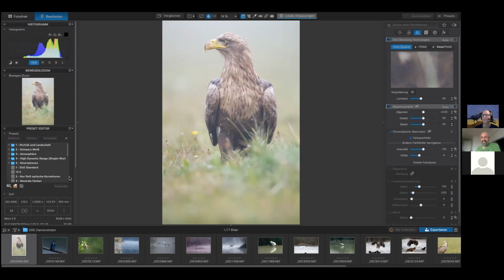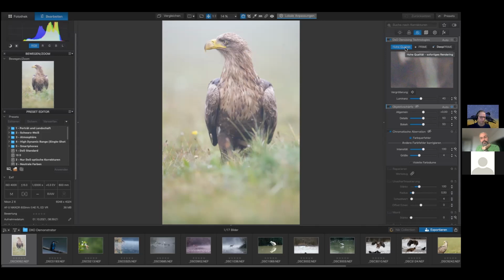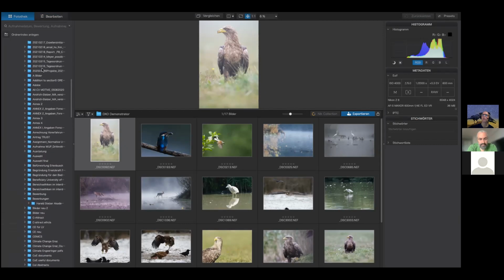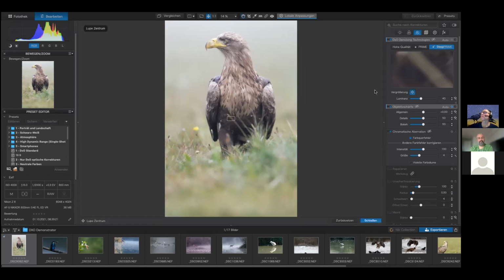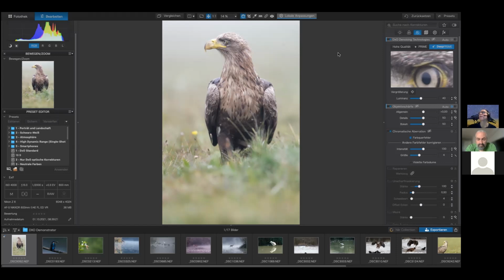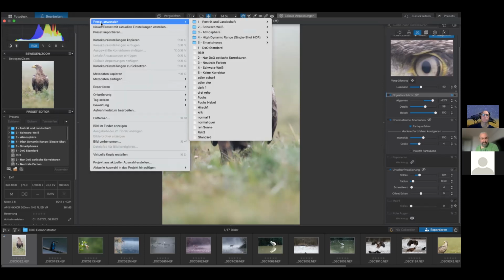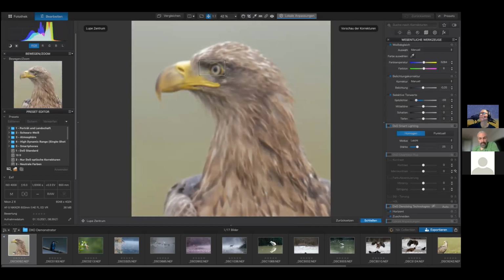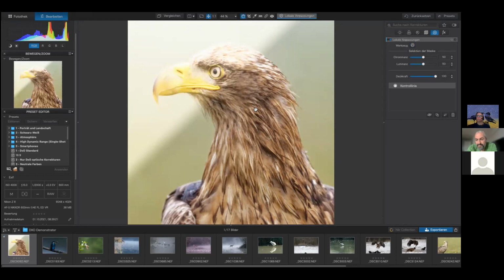DxO PhotoLab With Harald Stelzer